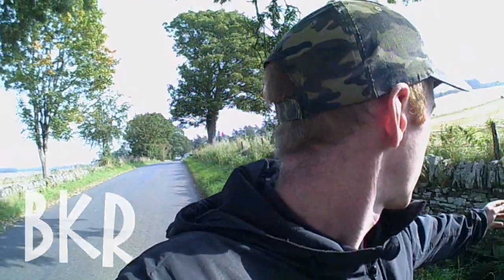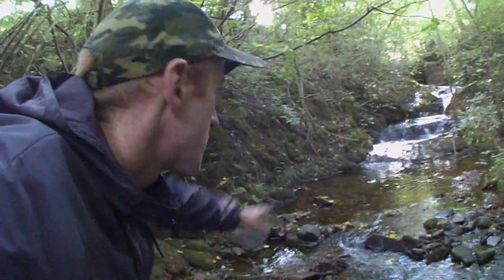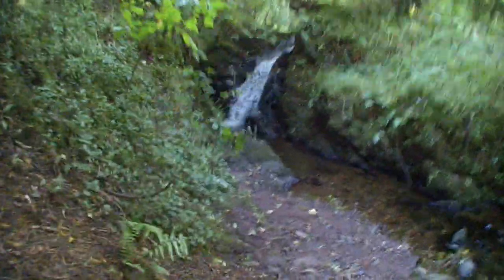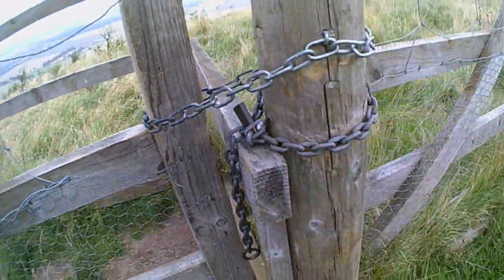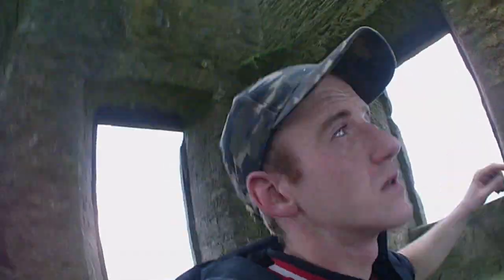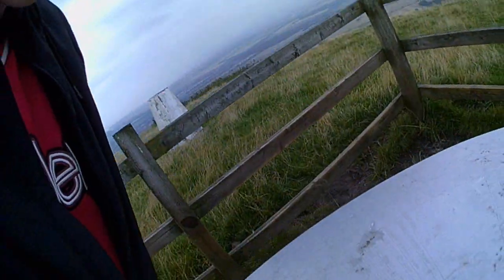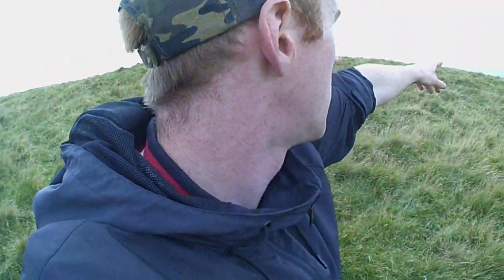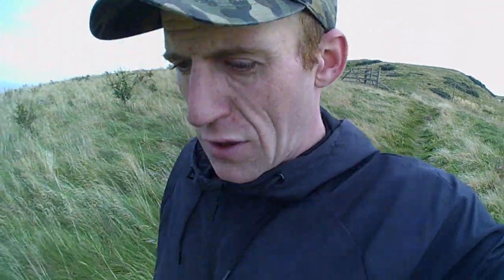Kinpurney Tower - Scotland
In this episode we explore Kinpurney Tower which is located on top of a VERY high hill near Newtyle in Scotland. Kinpurney Tower was originally built as an observatory in 1776. .(MUSIC LINKS = Waking Dreams: